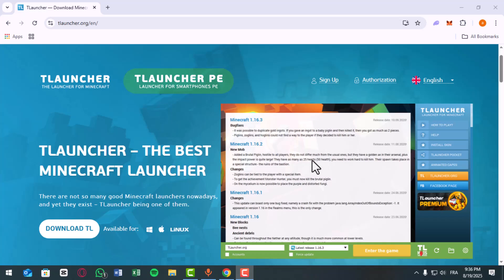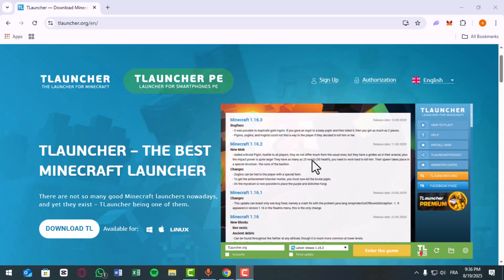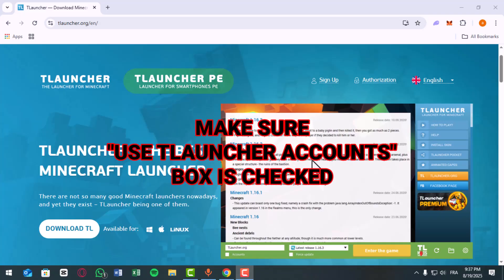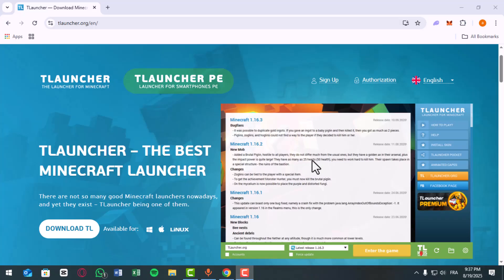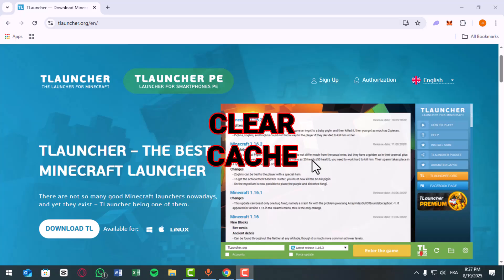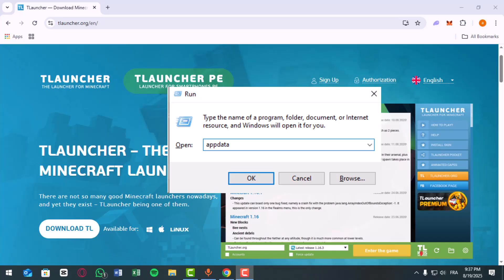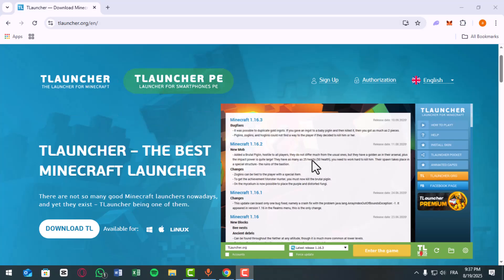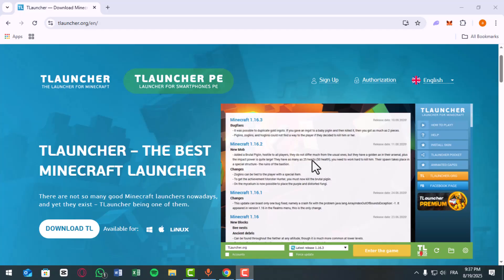How To Fix TLauncher “You Are Not Logged Into Your Minecraft Account” 2026 ✅ Working Fix 🎮🔥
Getting the “You Are Not Logged Into Your Minecraft Account” error on TLauncher? 😓 Don’t worry – in this video, I’ll show you the working fix in 2025 step by step so you can get back into Minecraft without problems. 🚀

Follow the guide carefully to solve this issue once and for all 💡. Thank you for always supporting 🙌 – you’re the best community, and I can’t wait to bring you even more helpful content every day! 💯✨